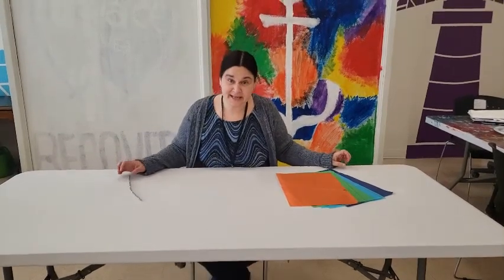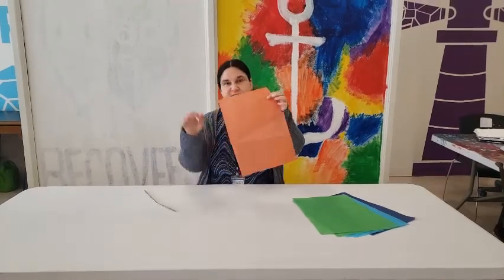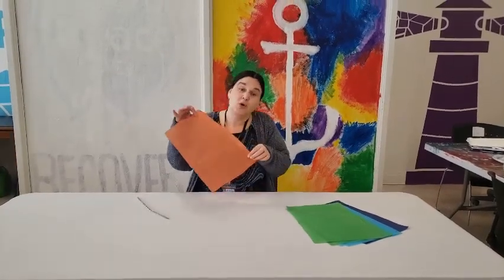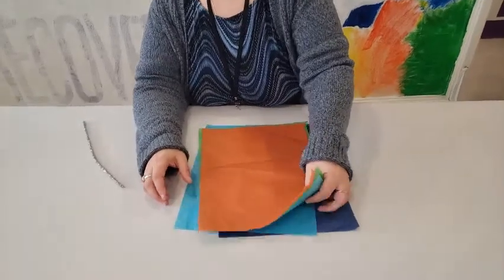Anchor Paper Flowers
Make paper flowers for the Spring!